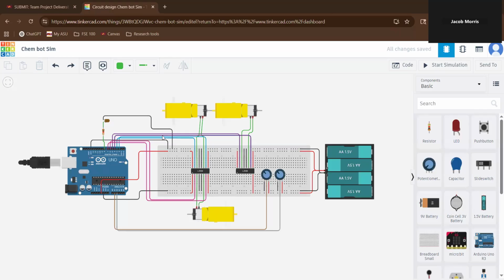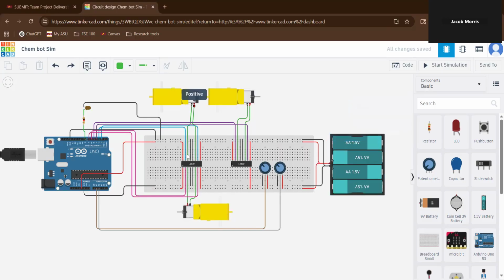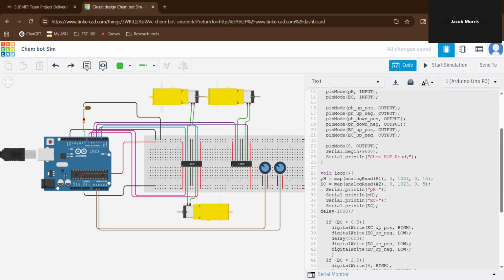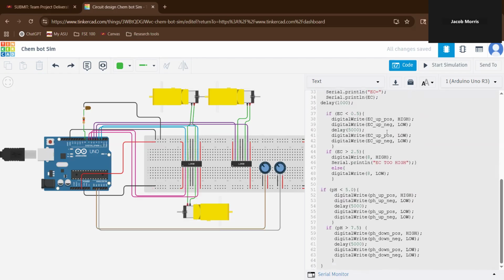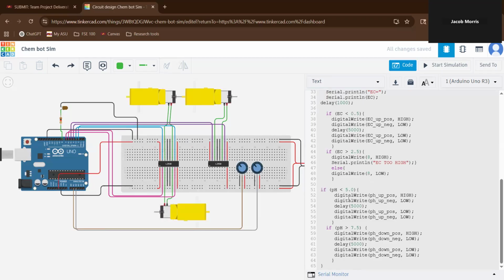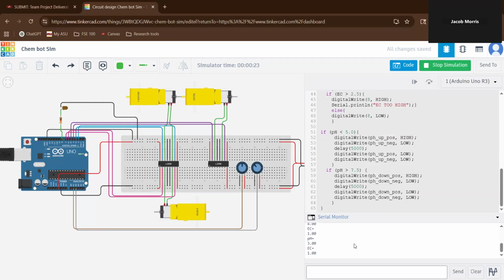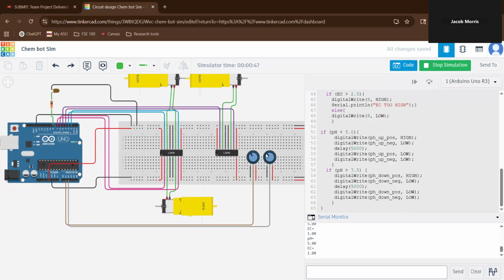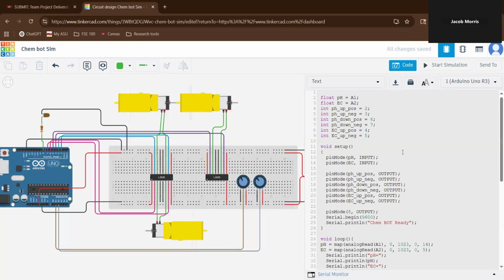Chem Bot circuitry walk-through and simulation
In this video I briefly describe the components, operation, and coding for Chem Bot. This video is for deliverable #4 for FSE 100 and is part of the Hydroponic Supersonic H.E.R.B.S project.